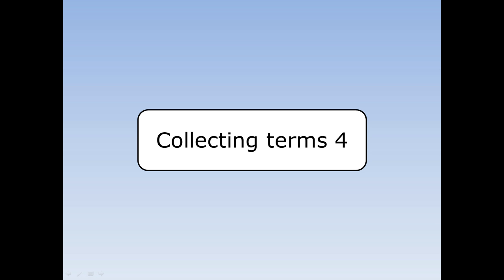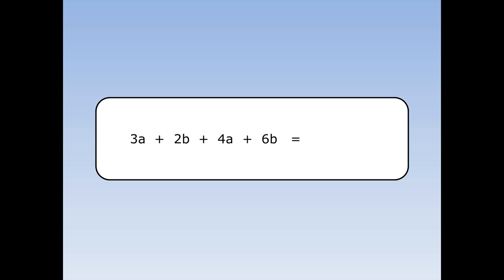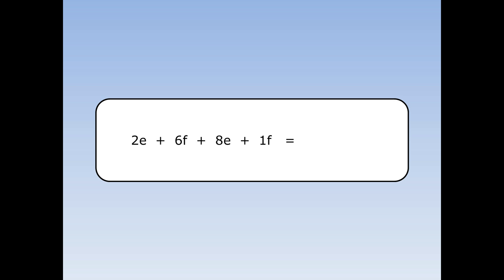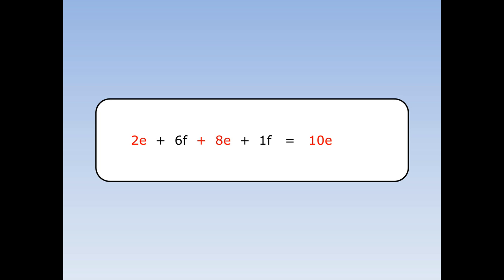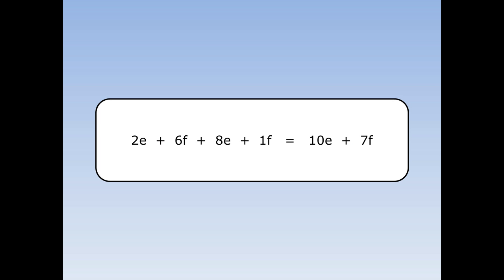Collecting terms 4